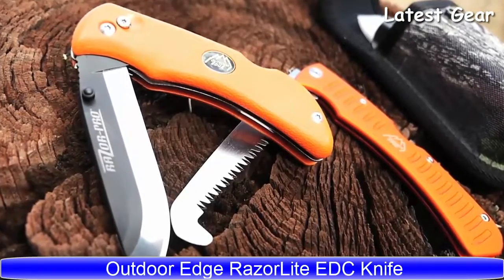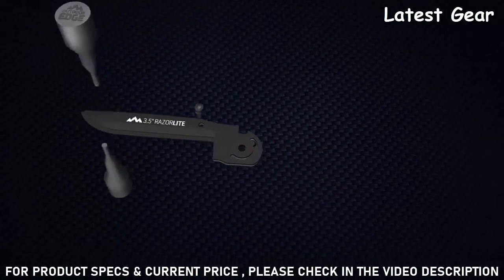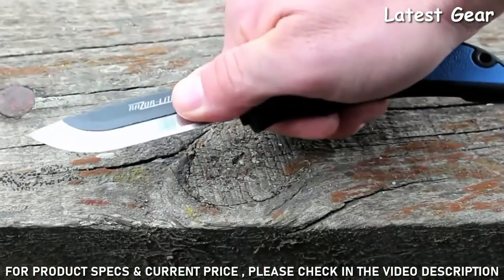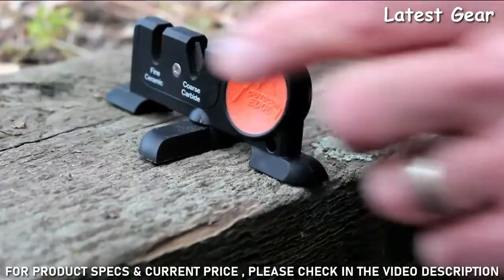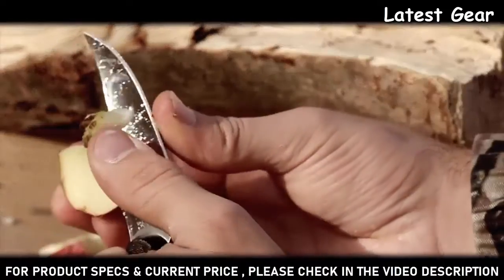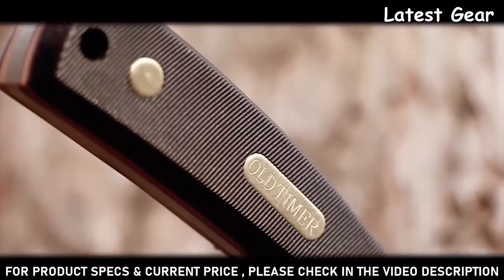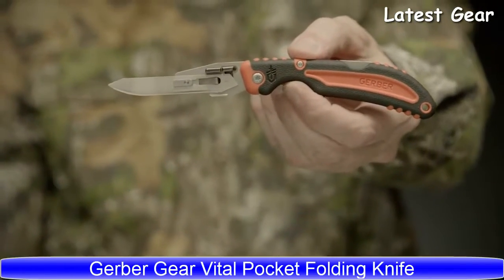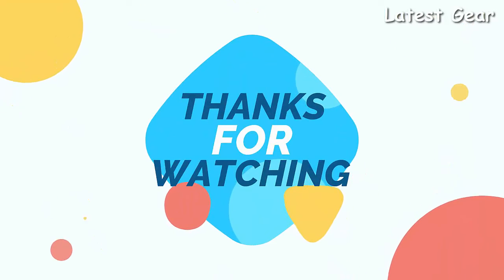Top 3 Best Skinning Knife To Buy in 2022